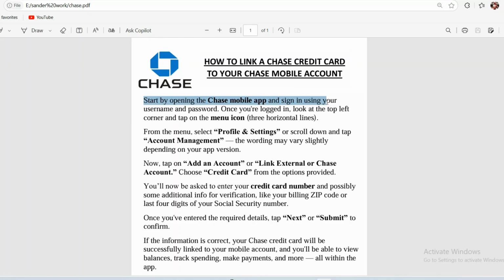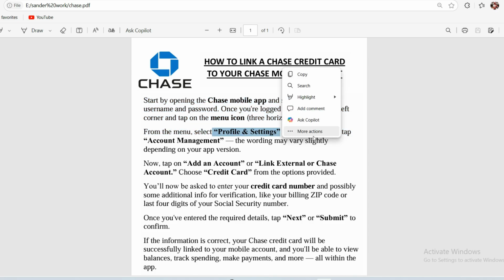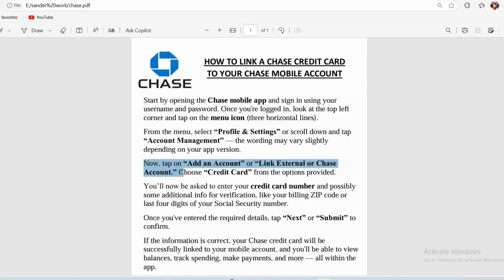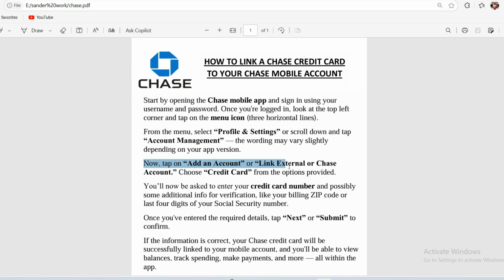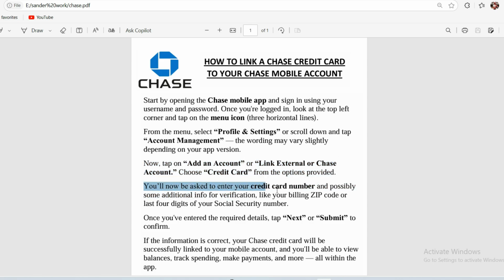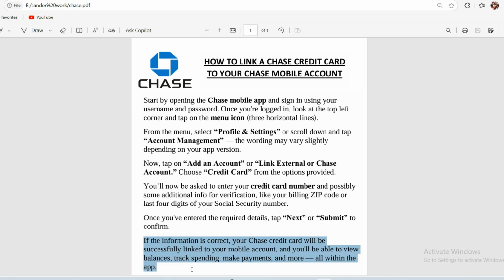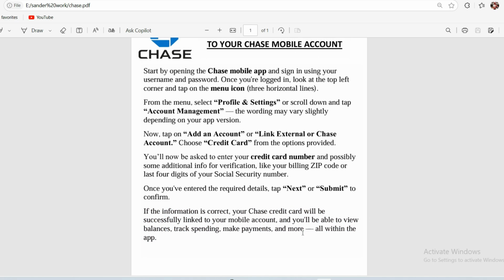How To Link A Chase Credit Card To Chase Mobile Account (Quick Guide)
Learn How To Link A Chase Credit Card To Chase Mobile Account quickly and easily with this step-by-step guide. Whether you want to manage your credit card payments, track spending, or access rewards, linking your Chase credit card to your mobile account is essential. This tutorial is perfect for users searching for how to add Chase credit card to mobile app, link credit card to Chase Mobile banking, or manage Chase credit card on mobile. Start managing your credit card on the go with Chase Mobile today!